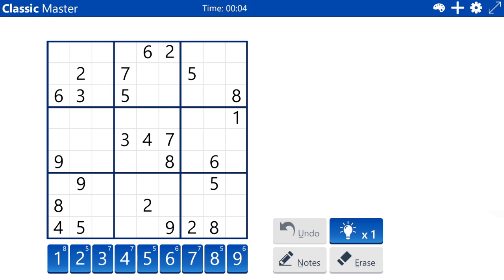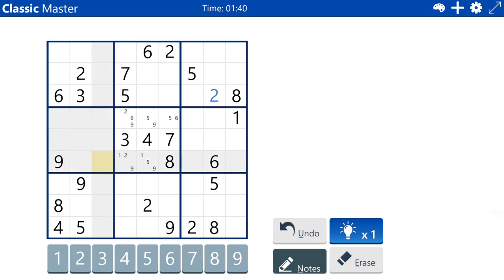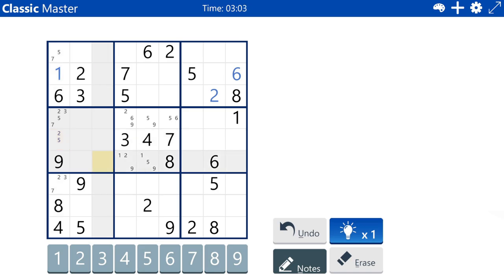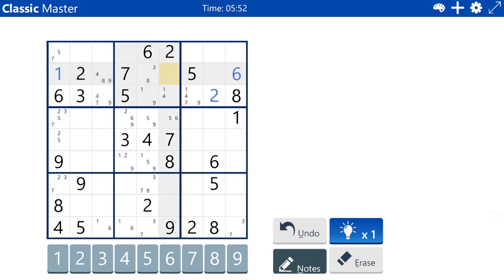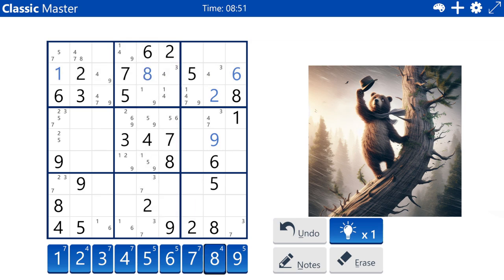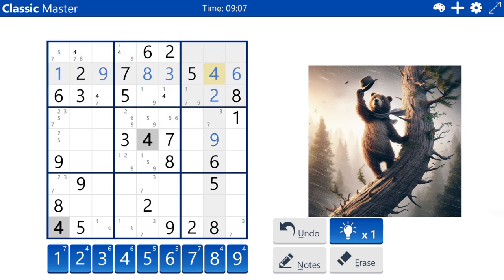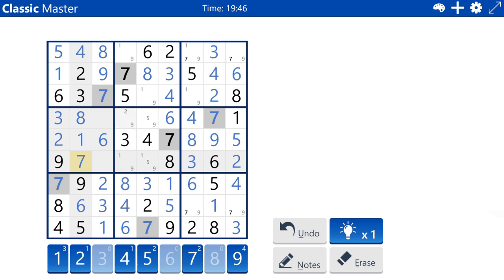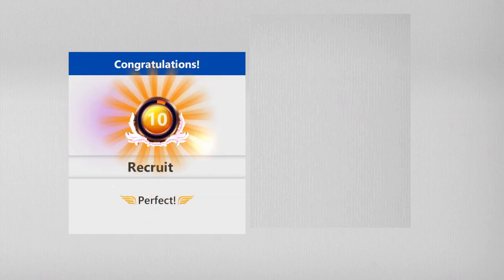Snyder's Notation vs Restricted Cell Notation | Microsoft Sudoku (Classic Master)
In this video, I explain the difference between Snyder's Notation and Restricted Cell Notation pencil marking. I also explain why each are useful.

Lewitt LCT 440 Pure Microphone